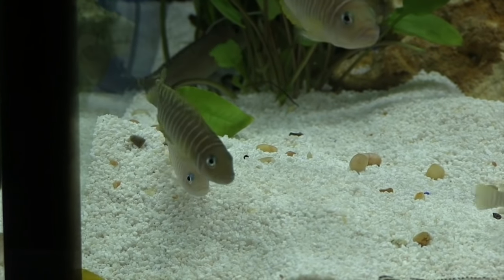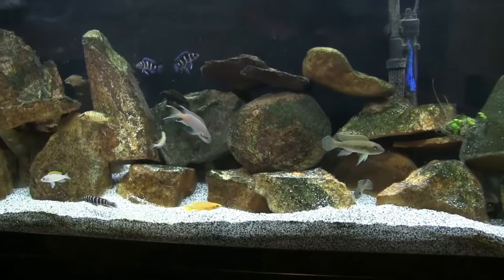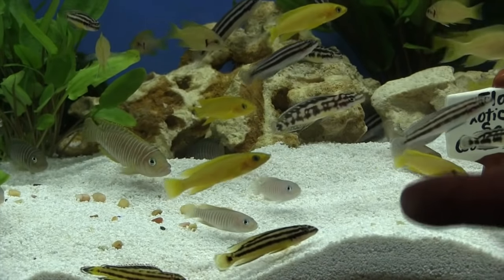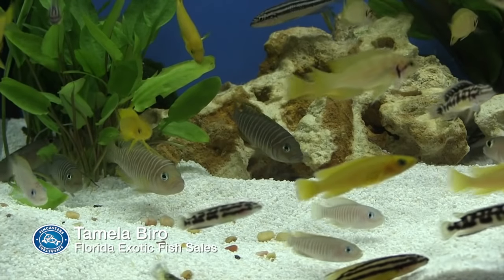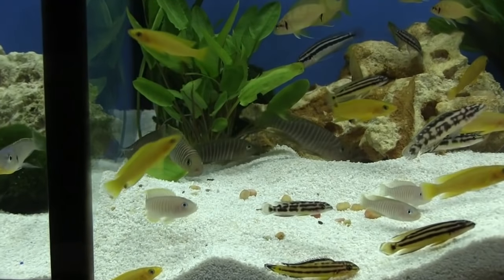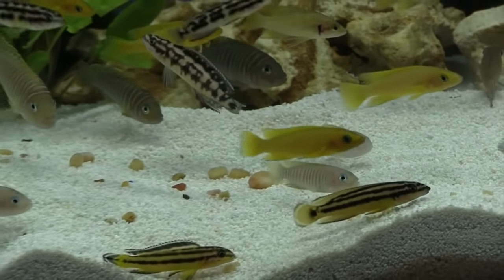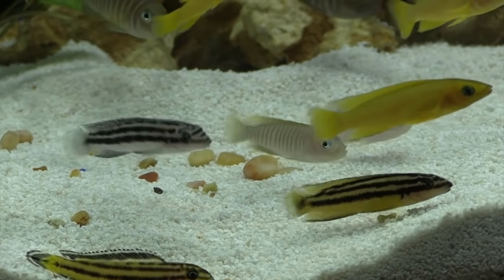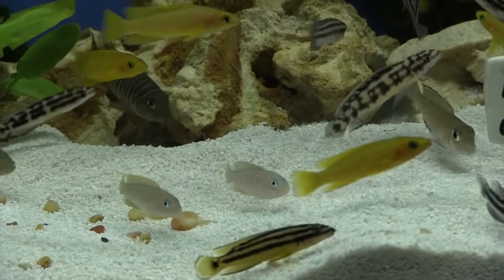Multifaciatus and Similis -- Shell Dwellers Fincasters Episode 141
Neolamprologus Multifaciatus and N. Similis are little Tanganyikan cichlids that have a lot of spunk.  These shell dwelling cichlids are a favorite among fish keepers, but they can be hard to tell apart.  In this Fincast, John interviews an expert breeder of these fish and shares how to keep them in your aquarium.